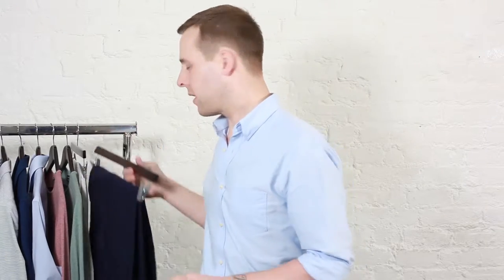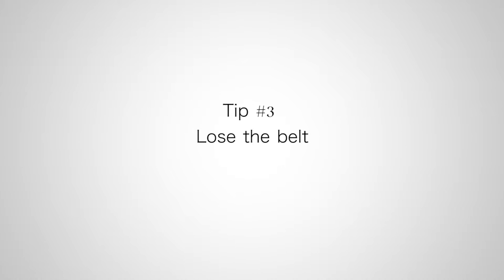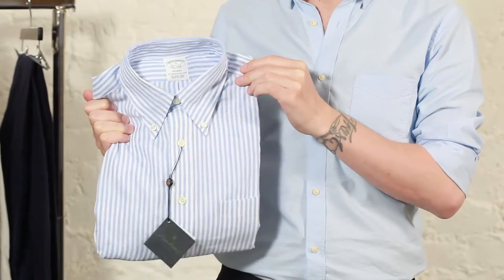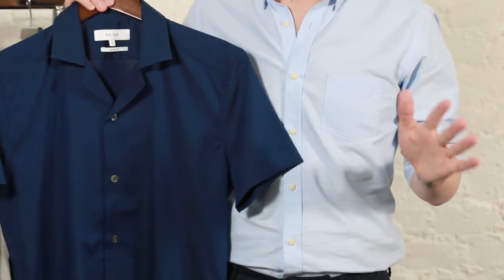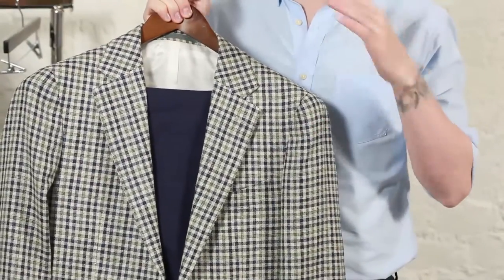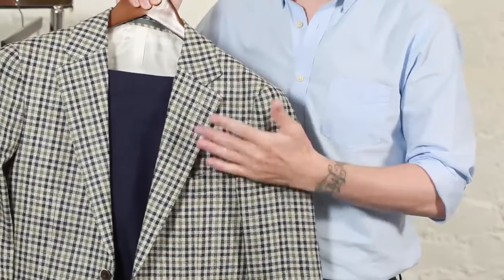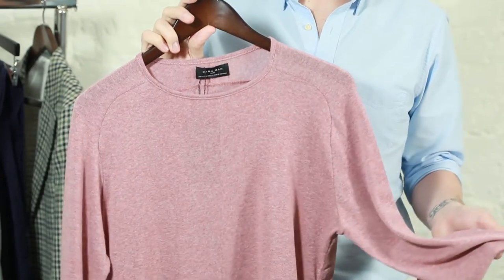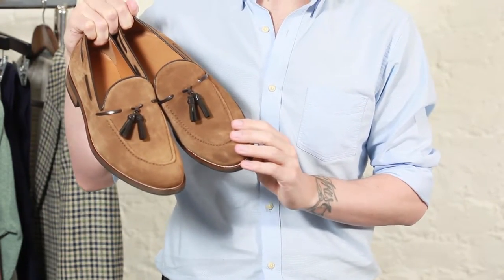How To Maintain Your Style In The Heat: 7 Tips For Men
During the summer, men can find a multitude of obstacles to overcome to ensure they still look their best whilst beating the heat. Here Sam Brady, Founder and Editor of men's knowledge based website A Gentleman's Row brings you the tips and tricks to dressing well this summer.

Tip #1 Fabrics - Understanding what fabrics will keep you cool and which will make you hot can mean men pick formal clothing that is made out of the right material.
Tip #2 Fit - Allowing your body to breath is key. So avoid tight fitting clothing that won't let air circulate.
Tip #3 Lose the Belt - Buying trousers with adjustable waits will let you get rid of the restrictive belt.
Tip #4 Embrace Separates - Men will get more options in terms of fabrics and colours by embracing separates. Summer is the perfect time to try something a little different.
Tip #5 Choose half-lined or unlined jackets -  Less lining means less material to make you hot.
Tip #6 Knitwear doesn't mean wool - A fine gauge jumper will be thinner and still keep the chill off. It will travel better in your bag than a thicker wool option.
Tip #7 Lose the laces - Laces will restrict and not allow air to breath. Loafers will let air circulate whilst maintaining a formal exterior.

Slight audio and video sync error in the video. Bear with me, I'm new at this!